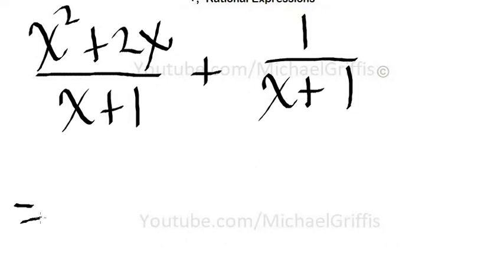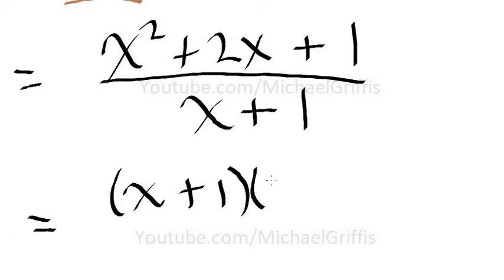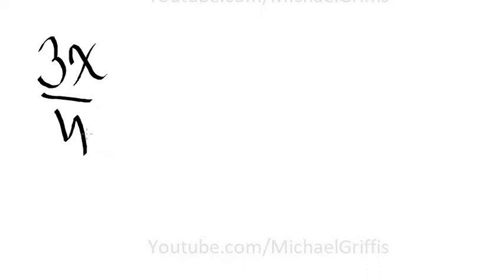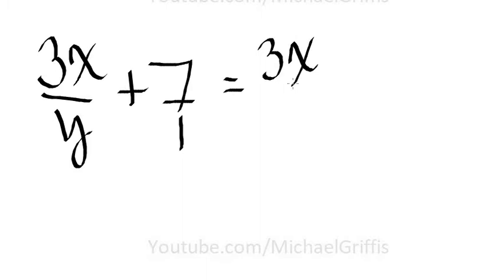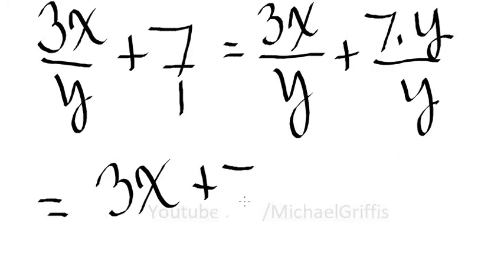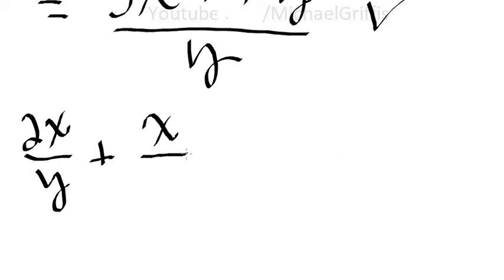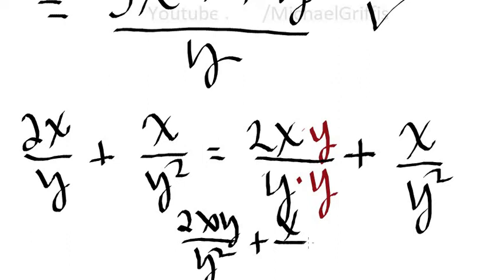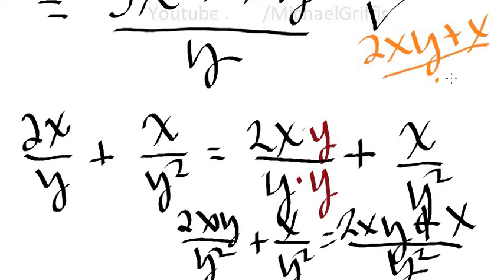Intermediate Algebra Adding and Subtracting Rational Expressions